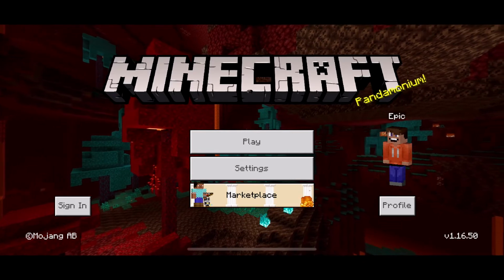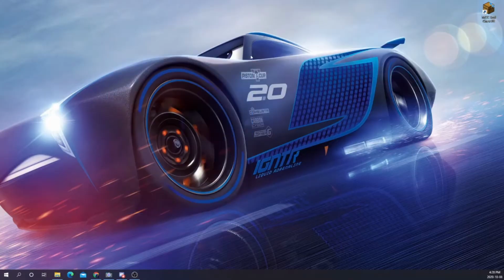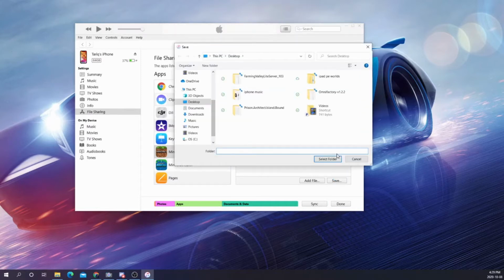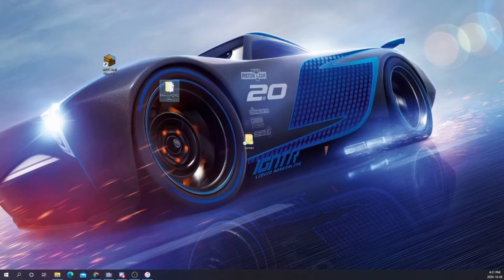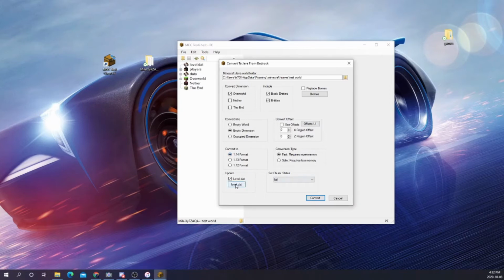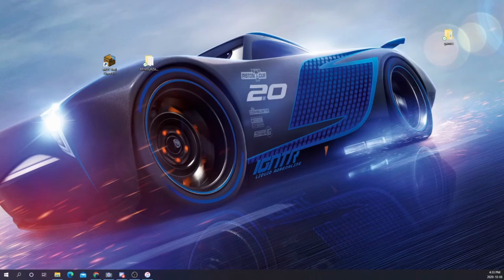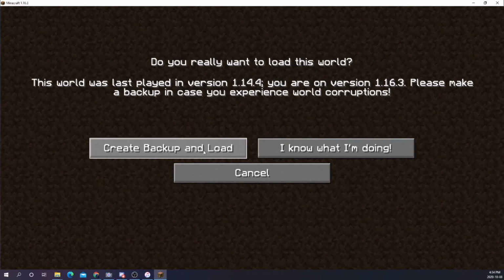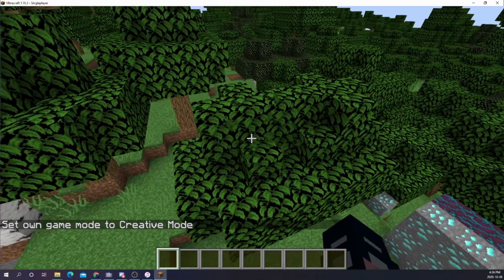Converting Minecraft PE World to Minecraft Java (2020)(iOS)(1.16.3)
Hello everyone hope this video helped you out, if you have an older iOS version and you not sure if this will work let me know in the comments what iOS version you have and ill let you know if it will work for you.